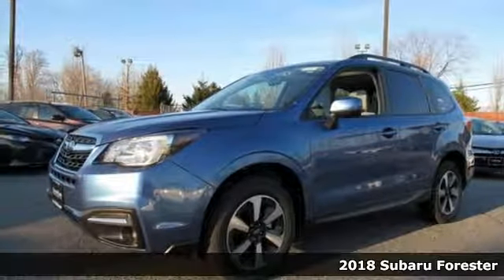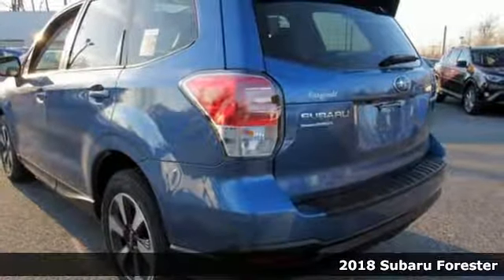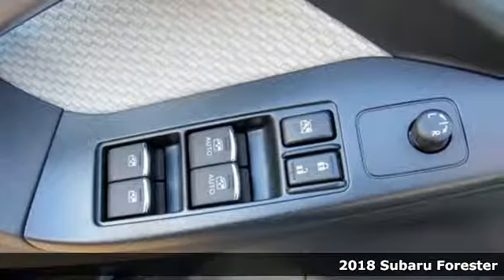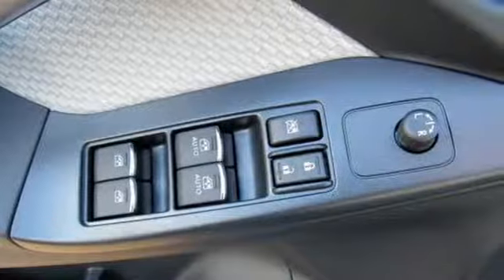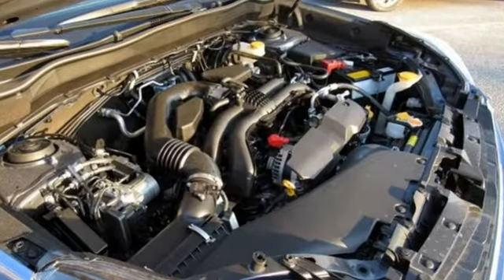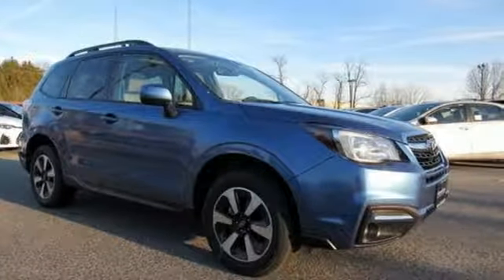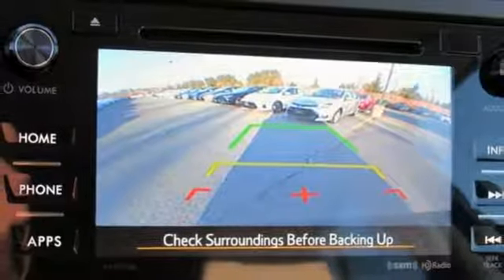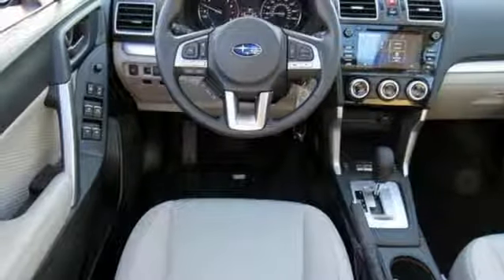New 2018 Subaru Forester Baltimore, MD 5S801000 - SOLD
Year: 2018
Make: Subaru
Model: Forester
Trim: 2.5i Premium
Engine: 2.5L 4-Cylinder DOHC 16V VVT
Transmission: Lineartronic CVT
Color: Blue
Interior: Gray
Stock #: 5S801000
VIN: JF2SJAGC5JH501000

Address:
6624 A Baltimore National Pike